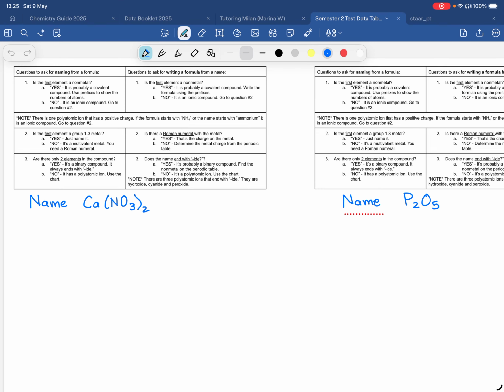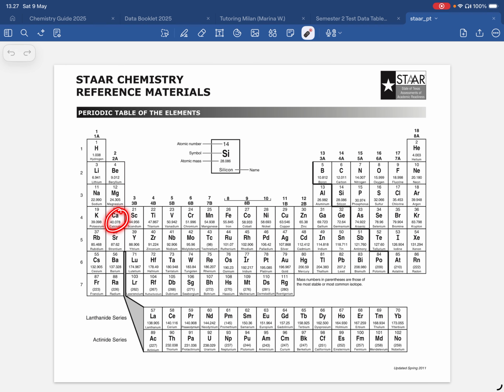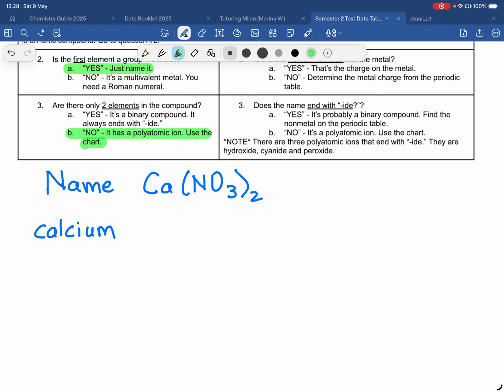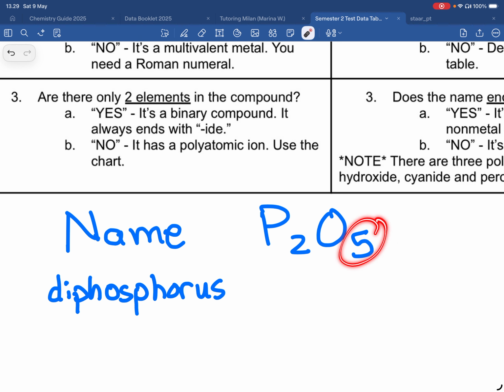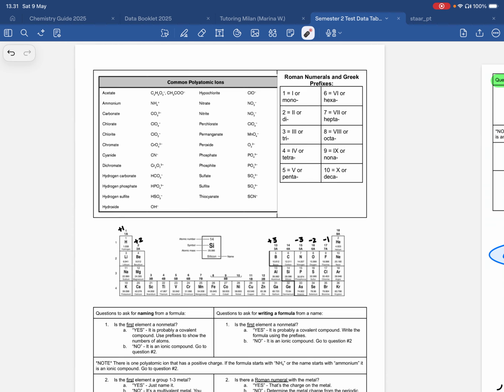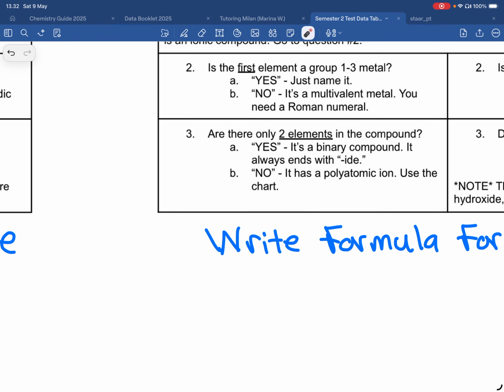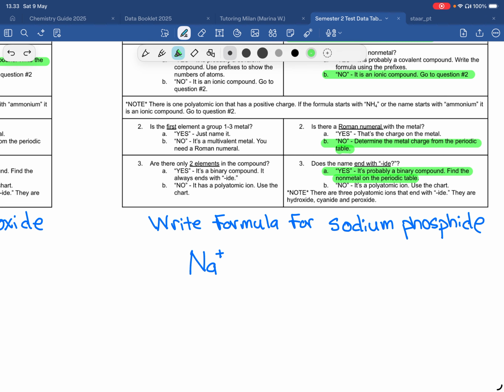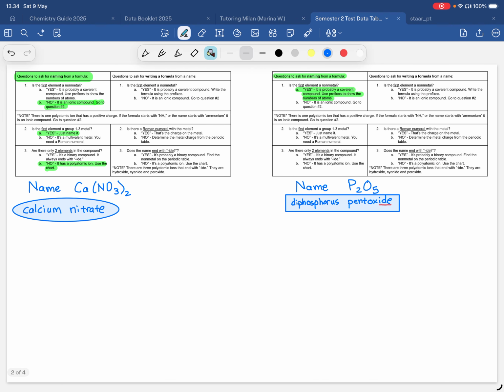Use Key for Names & Formulas